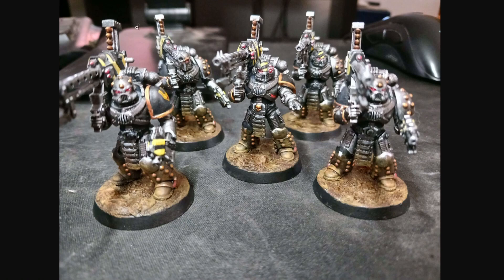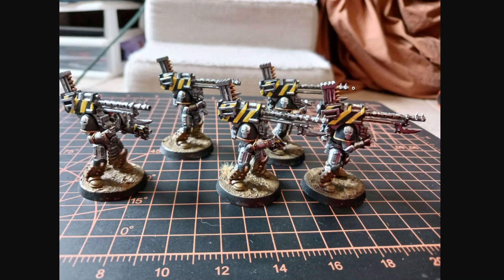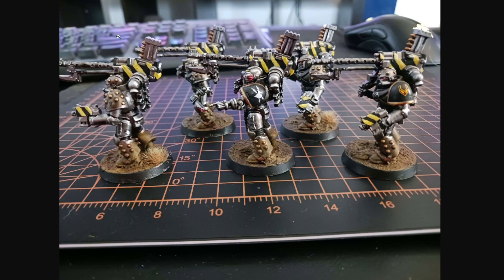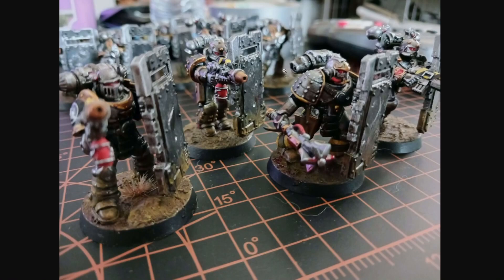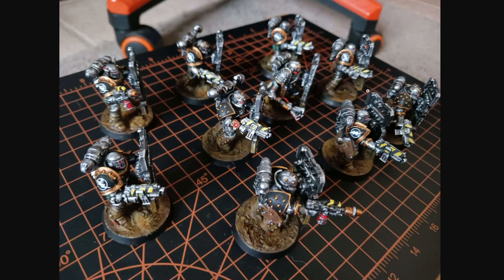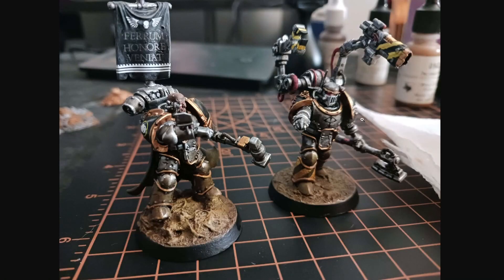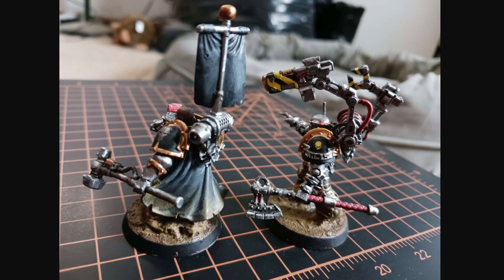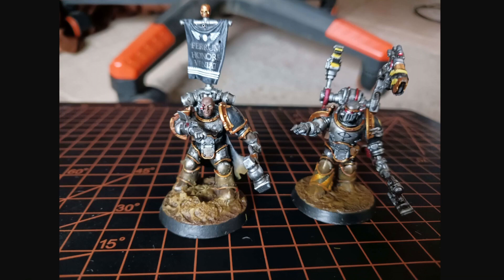December 2023 Hobby Deadline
Did Ryan make his deadline for his hobby goals?
Find out here I guess.
Though share what you managed to accomplish this month.